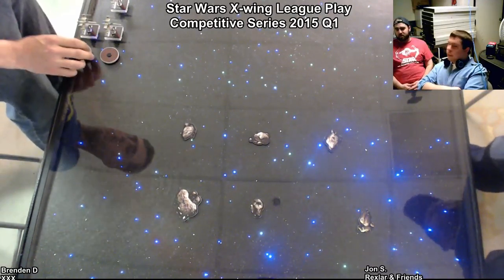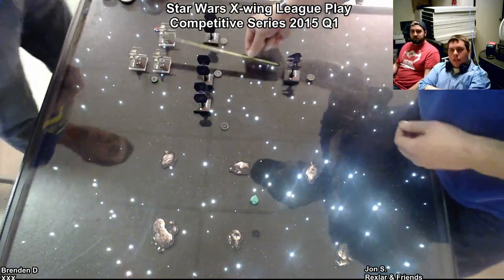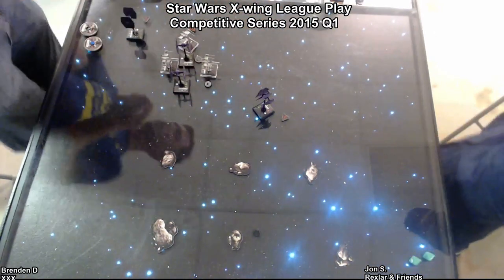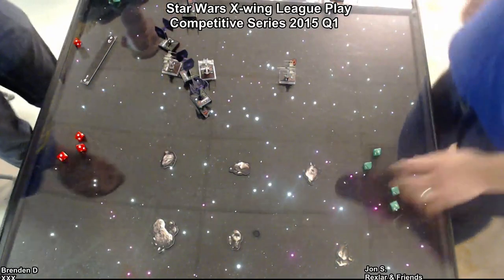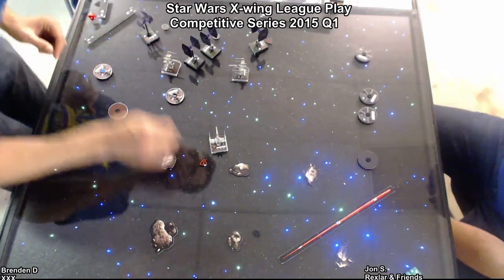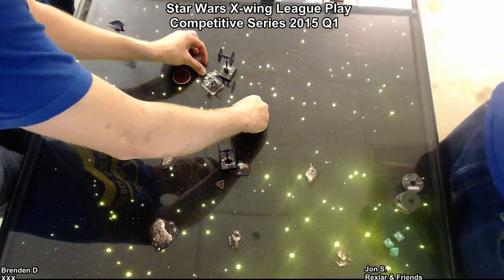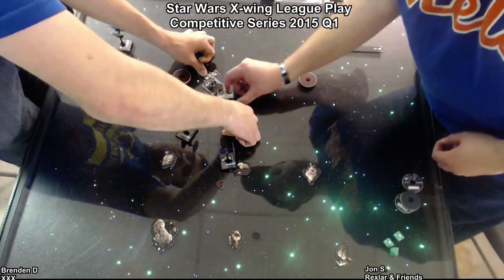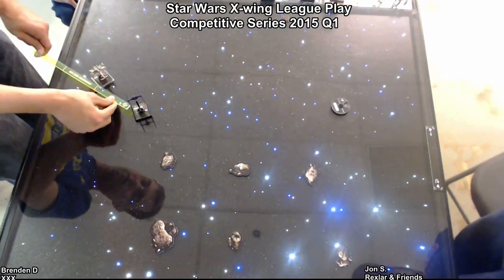Star Wars X-Wing 2015 Competitive Series Q1 Finals Brenden vs Jon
Brenden
v